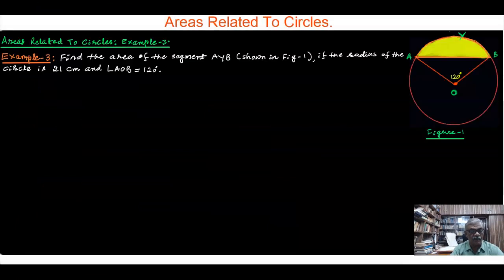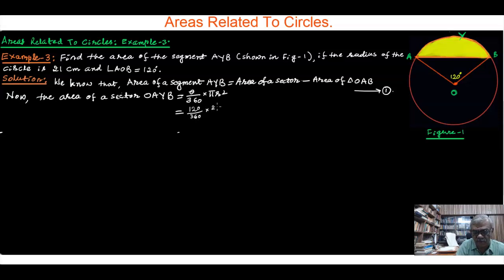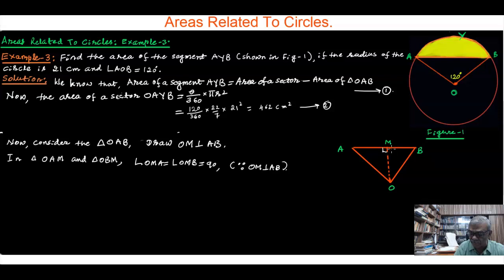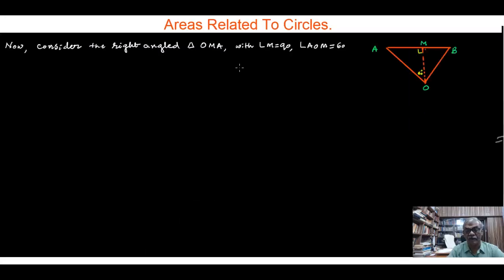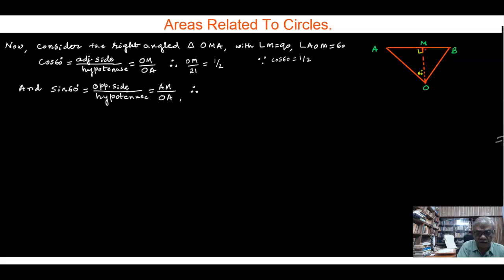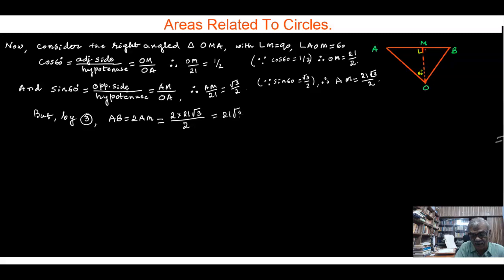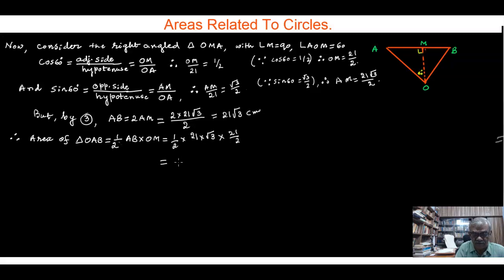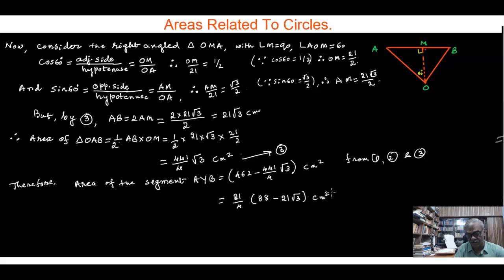Areas Related to Circles : Example - 3